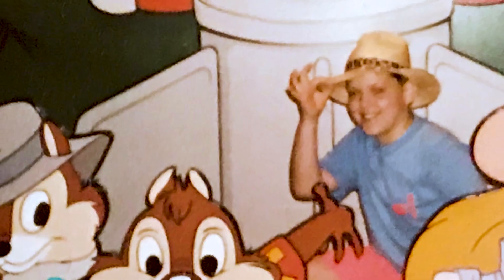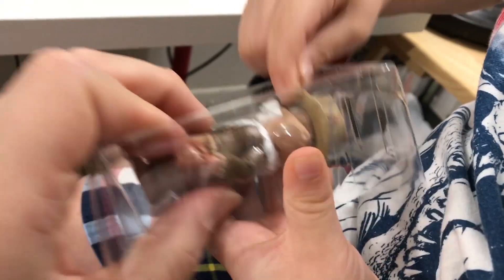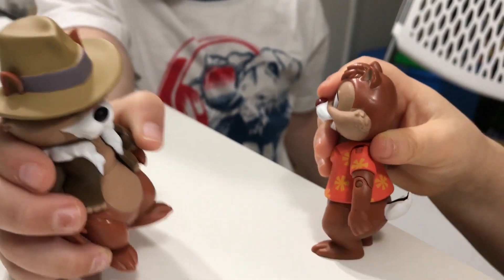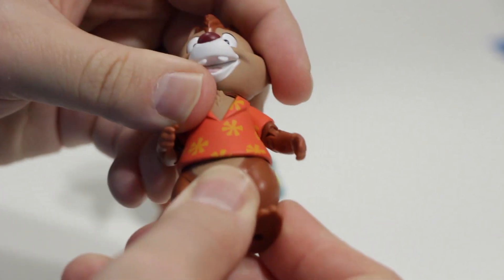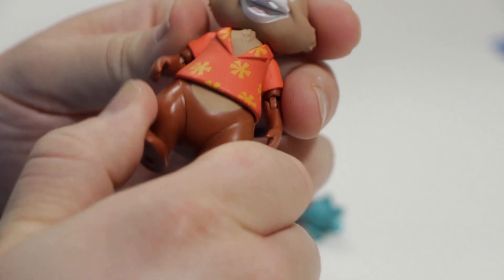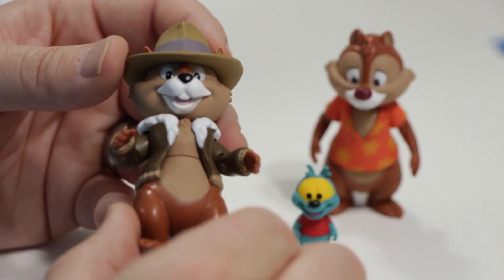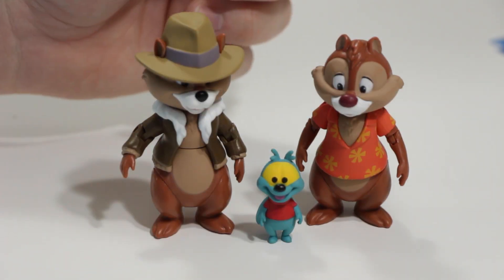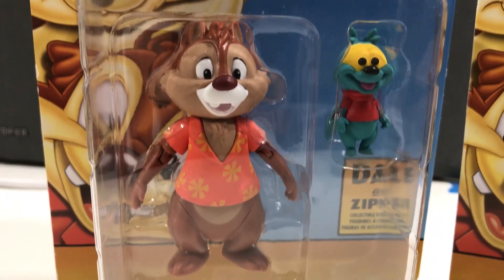Funko Toy Review: Chip and Dale Rescue Rangers (Disney Afternoon)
I had fun reviewing these Chip and Dale Funko action figures! They're a great addition to my toy collection and bring up so many fun memories.

As I was finishing this video, I noticed that a Wave 2 has been confirmed! Pixel Dan has another great toy review video. I've linked both videos below, check them out if you want more Disney Afternoon Funko goodness:

 ▪️ My tag is always @GarageMovieGuy